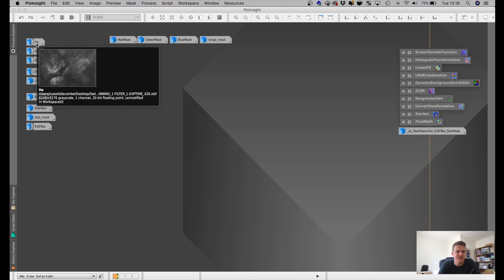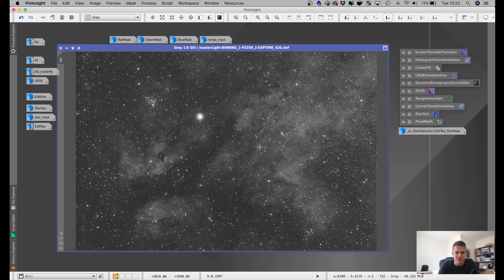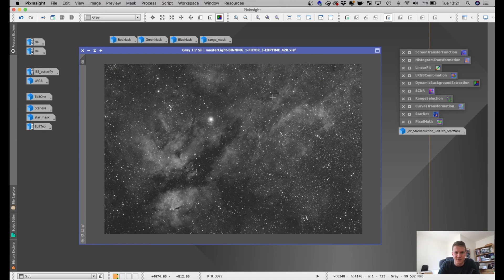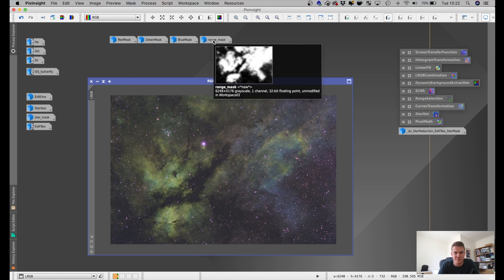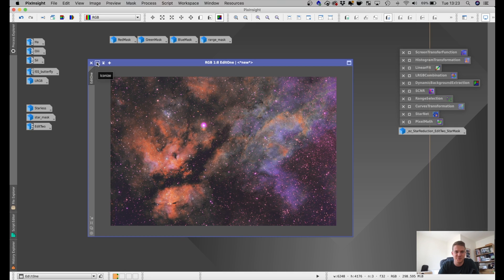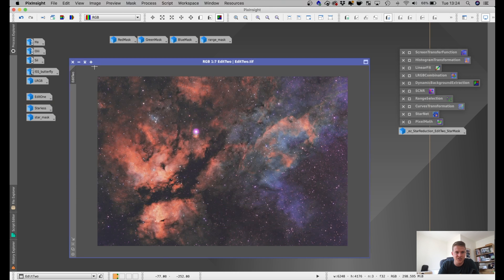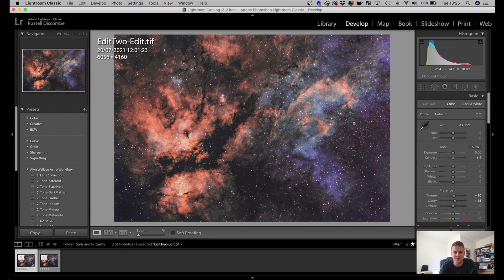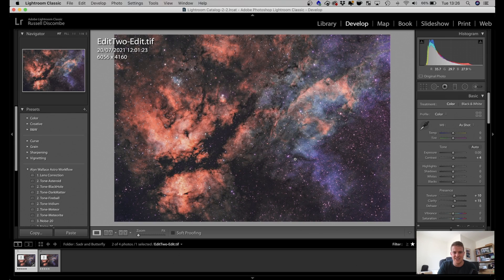Photographing The Sadr Region and The Butterfly Nebula - Deep Sky Astrophotography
In this video I show you some data that I have captured recently on the Butterfly Nebula in Cygnus and brightly show you my editing workflow.

Equipment used:
- asi2600mm
- Skywatcher 190MN
- antila 3.5nm Ha, Sii, and Oiii filters
- Skywatcher NEQ6 pro
- Asiair pro
- Processed in PixInsight, Lightroom and Photoshop

Data:
- Ha: 27 x 7 minute subs
- Oiii: 27 x 7 minute subs
- Sii 29 x 7 minute subs

Music for this video:
Onycs - Timeless